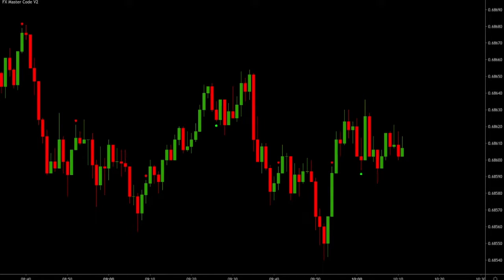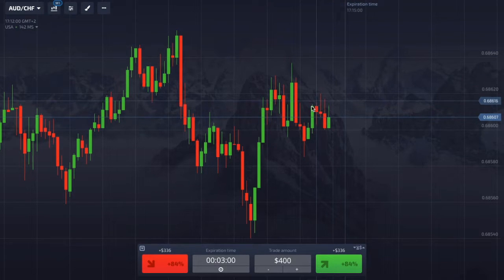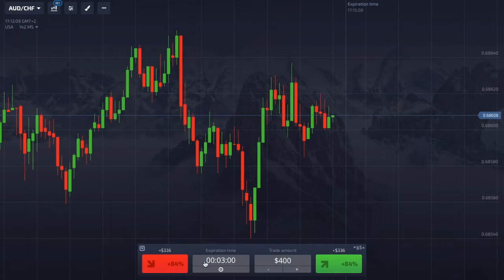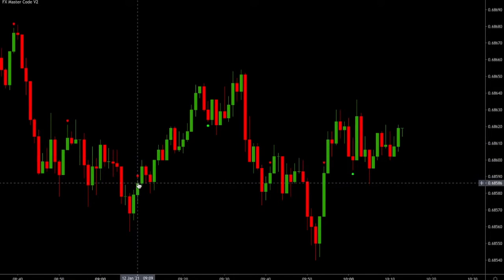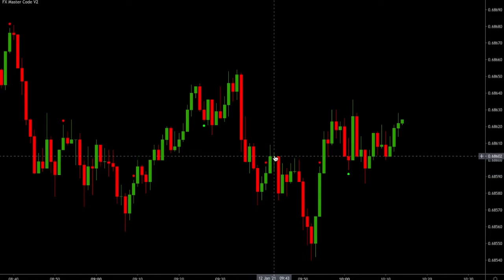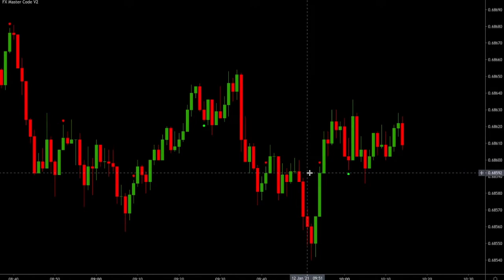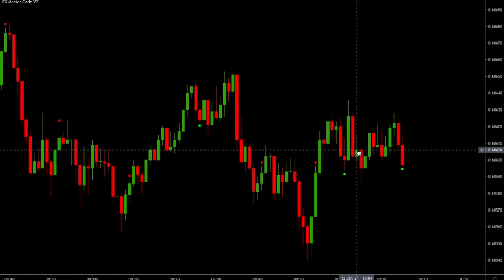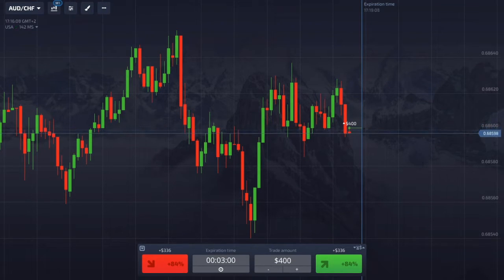3 Minute Binary Options Trend Scalping Strategy (Live Trading)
How to better trade binary options using our buy and sell trend scalping signal indicator for 3 minute trading.

What we cover in this video:
- 3 (recommended) to 5 minute expiration time the best expiry time for this binary options strategy
- We have members who use these signals to trade on PocketOption, Nadex, and Quotex
- Works best on the minute time frame but many members use it on the 1-hour time frame as well.
- FX Master Code V2 TradingView buy and sell signals are non lagging and non repaint